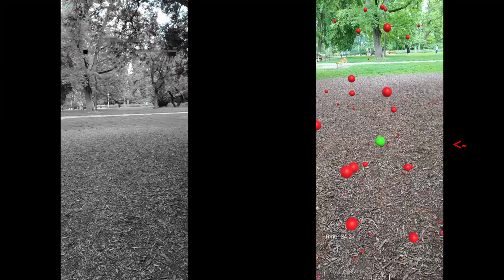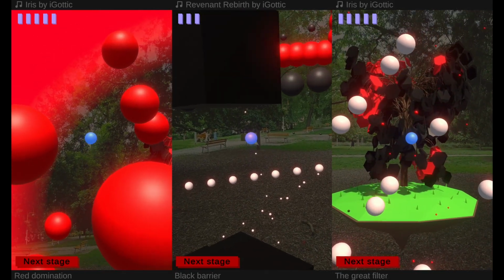Making a game in Augmented Reality